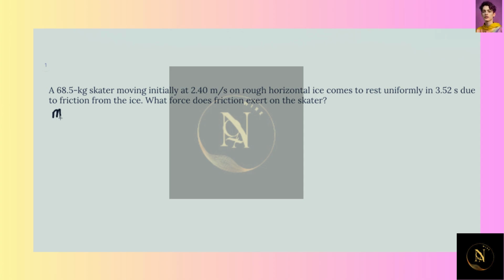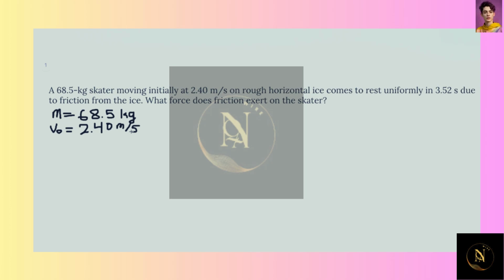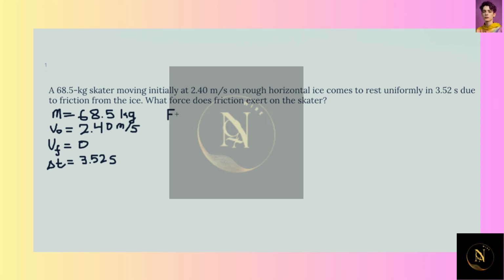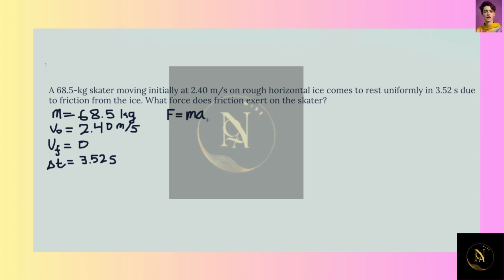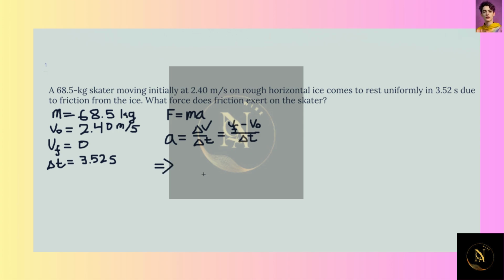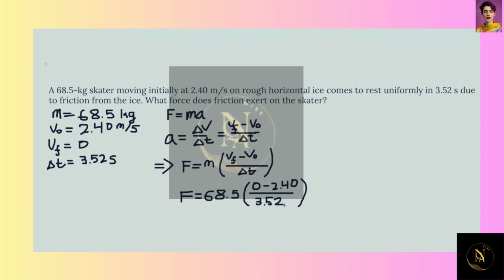A 68 5 kg skater moving initially at 2 40 ms on rough horizontal ice comes to rest uniformly in 3 52